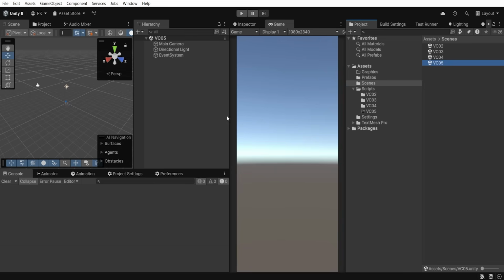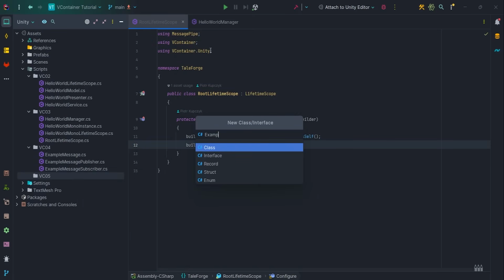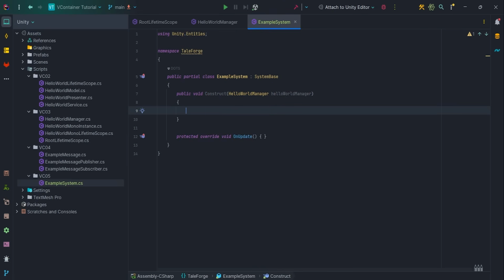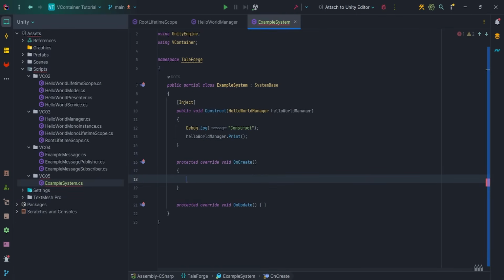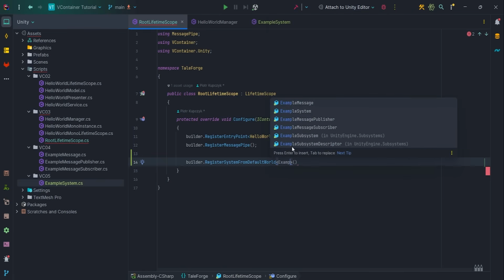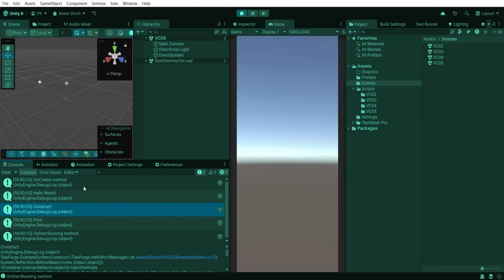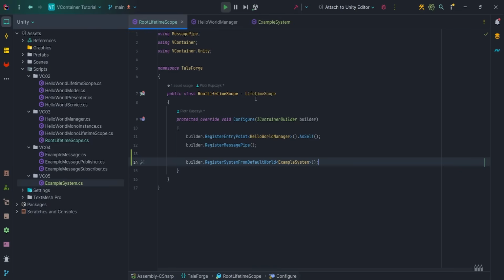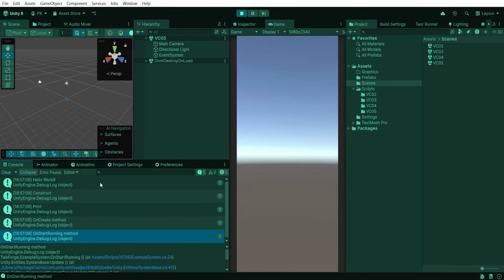VContainer - Unity ECS Integration - Basics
Learn how to inject dependencies into Unity's ECS using VContainer! This intermediate-friendly tutorial covers everything you need to get started with ECS and dependency injection.

What You'll Learn:
✅ Setting up VContainer with Unity ECS
✅ Creating and registering ECS systems with dependency injection
✅ Understanding system lifecycle and injection timing